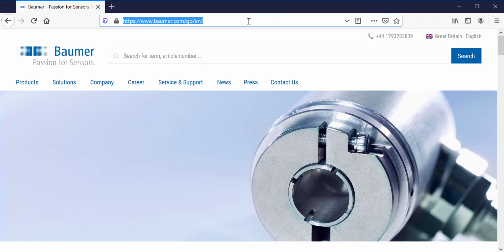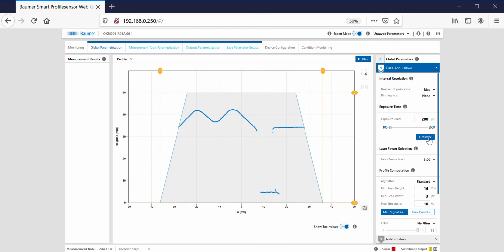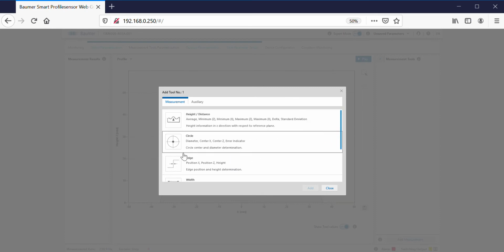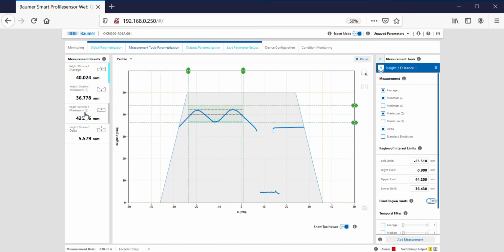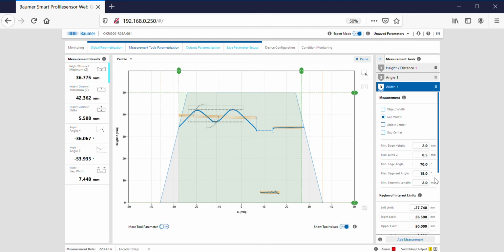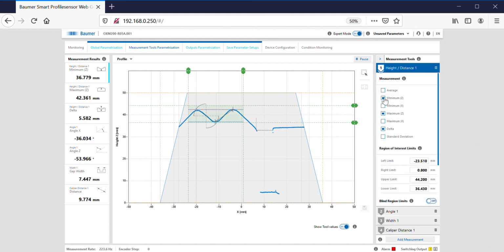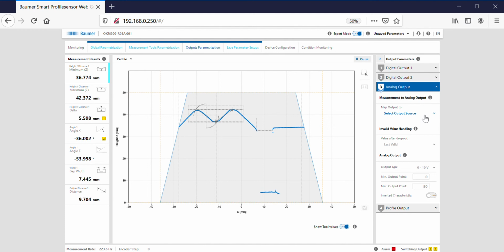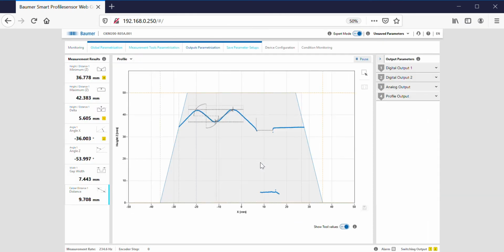Profile sensor basic demo/overview webserver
Baumer OXM200 quick overview basic demo over webserver